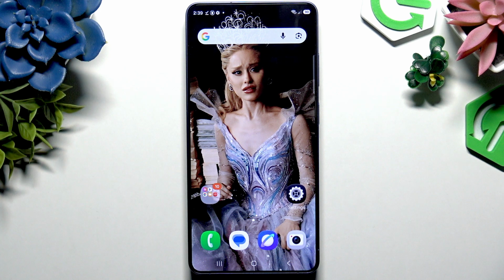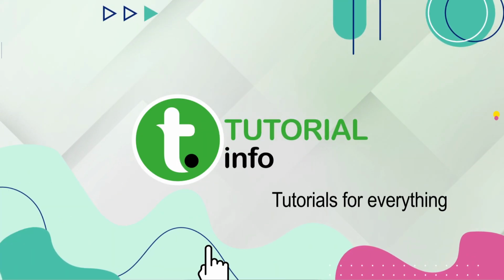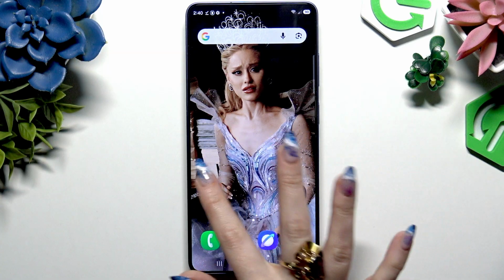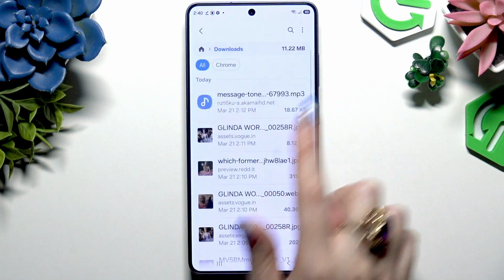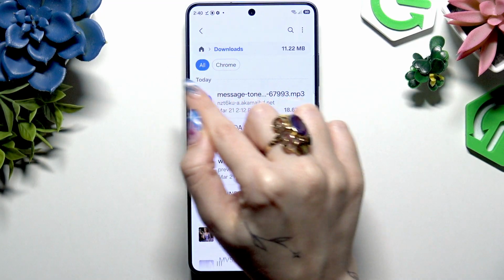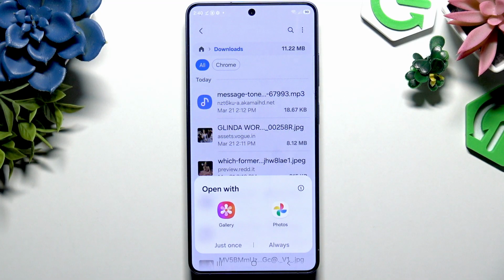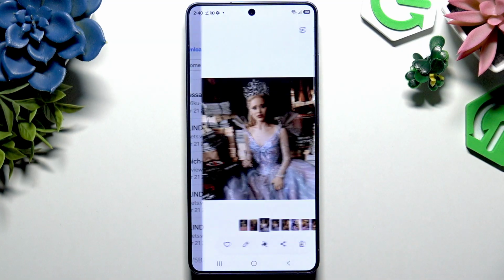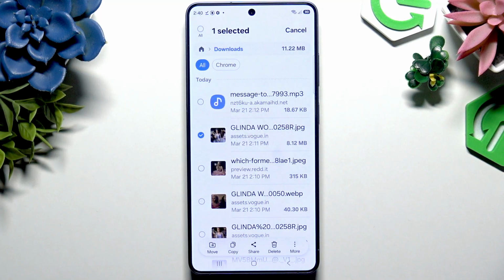SAMSUNG Galaxy S26 Ultra – How to Find Downloaded Files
In this short video I show how to find and manage all downloaded files on your SAMSUNG Galaxy S26 Ultra using the built-in My Files app. You will learn where the Downloads folder is, how to enable the All view to see files from every source, how to open a file with a chosen app (once or always), and how to long-press items to edit, move or delete downloads. This guide covers screenshots, documents, APKs, media and any other files downloaded to your Galaxy S26 Ultra so you can access them quickly and easily.

How to find downloaded files on SAMSUNG Galaxy S26 Ultra?
How to open Downloads on SAMSUNG Galaxy S26 Ultra My Files app?
Where is the Downloads folder on SAMSUNG Galaxy S26 Ultra?

0:00 Intro – what we will show
0:08 Open the My Files app on your Samsung Galaxy S26 Ultra
0:20 Tap Downloads to view downloaded items
0:29 Enable "All" at the top left to see files from all sources
0:37 Open a file by tapping it
0:47 Choose which app to open the file (Just once or Always)
0:57 Long-press a file to manage, edit, move or delete
1:04 Outro and subscribe reminder